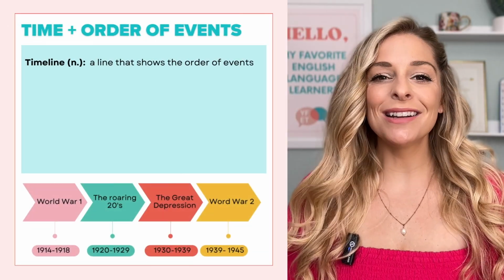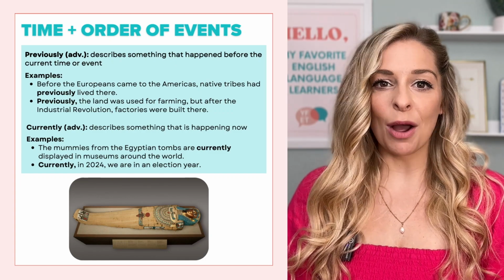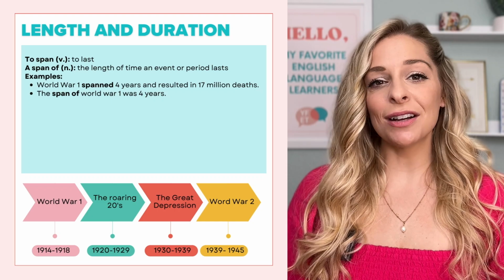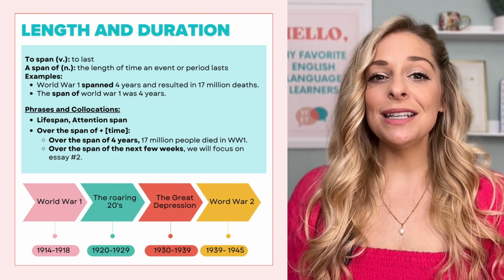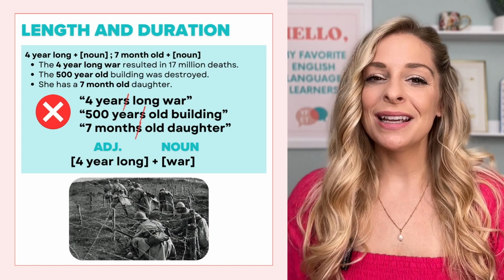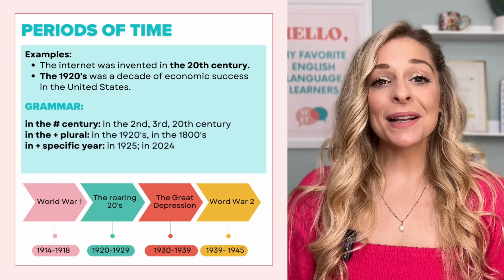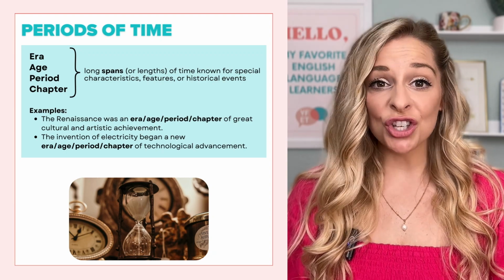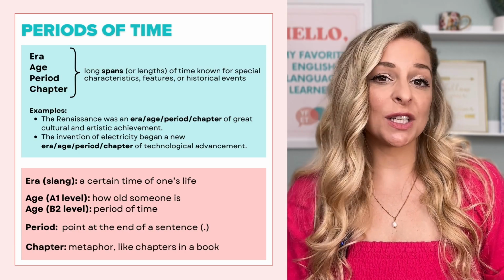Vocabulary about HISTORY & TIME | 20 Words for TOEFL and University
In this video yuo will learn 20 words related to history and time, so you can understand TOEFL readings, write history essays, and talk about these topics more easily.

The words you will learn are:
1. timeline
2. chronological
3. chronologically
4. previously
5. currently
6. traditionally
7. prior to
8. to span
9. a span of
10. lifespan
11. attention span
12. over the span of
13. #-year/month-long; #-year-old
14. decade
15. century
16. in THE + century; IN + SPECIFIC YEAR
17. era (and "I'm in my X era")
18. age
19. period
20. chapter